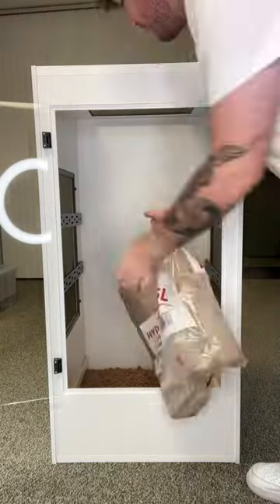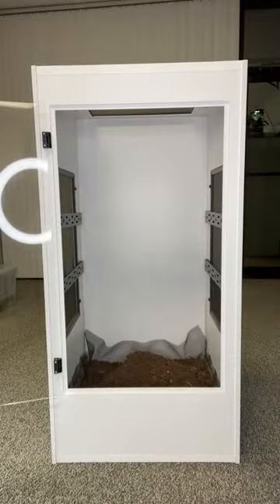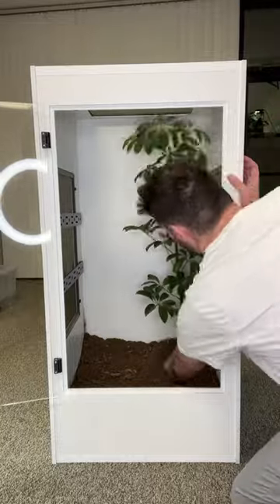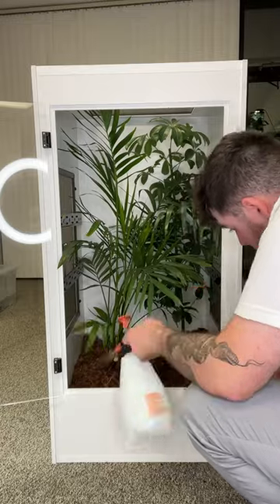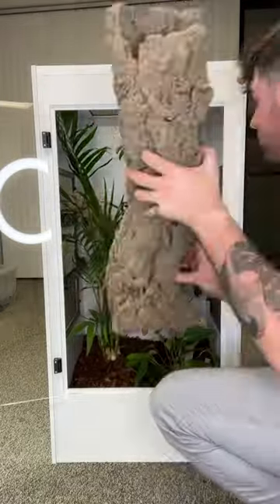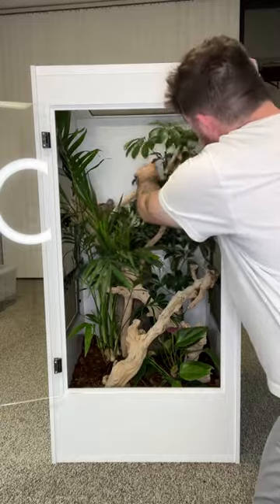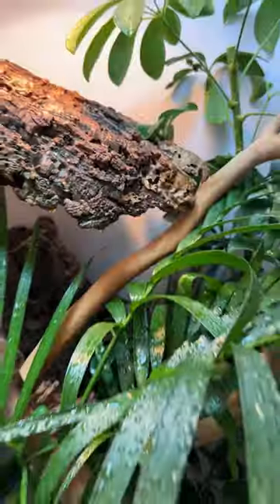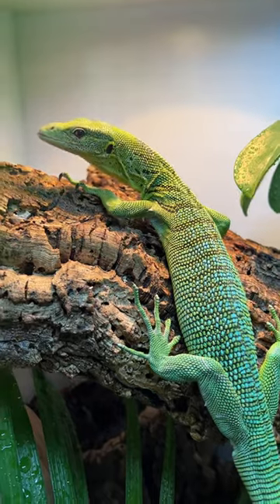Rare Green Lizard Gets A New Home! *BEAUTIFUL*